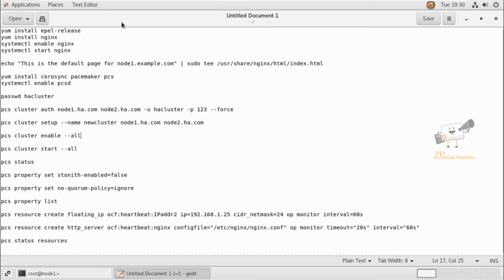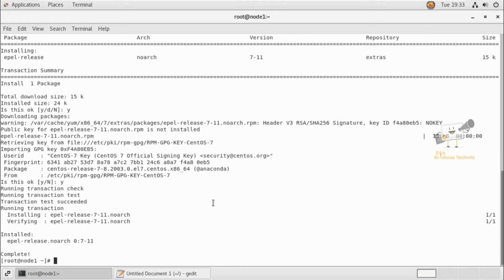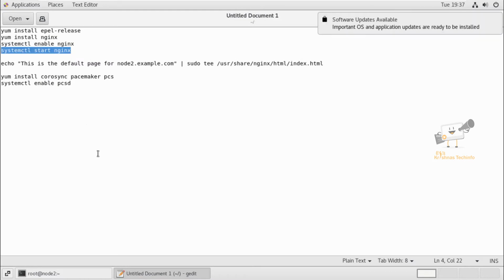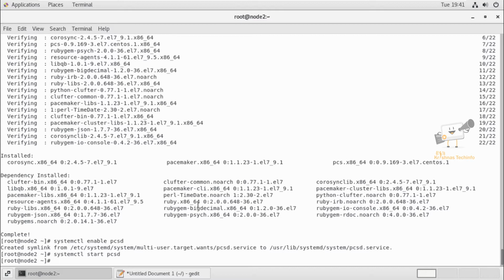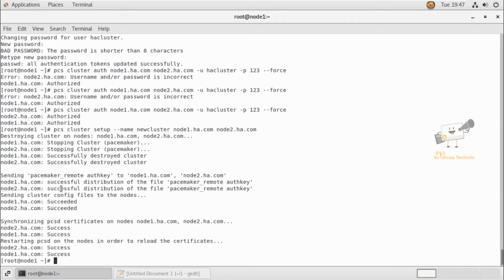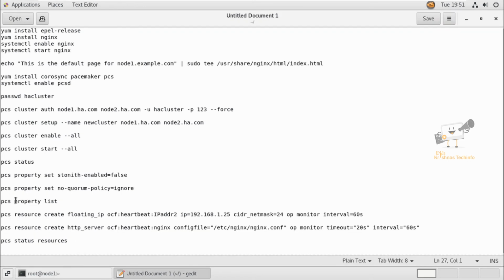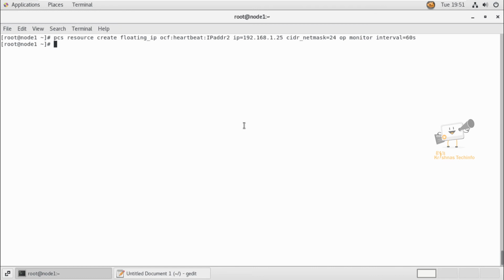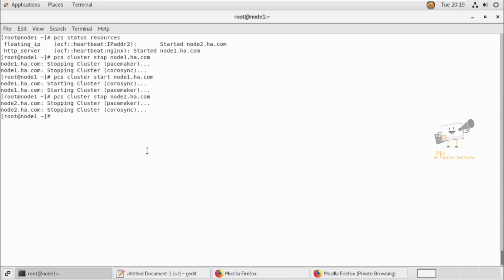How to Configure and Maintain High Availability/Clustering on CentOS 7/RHEL 7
In this video I have expained about How to Configure and Maintain High Availability/Clustering on CentOS 7/RHEL 7